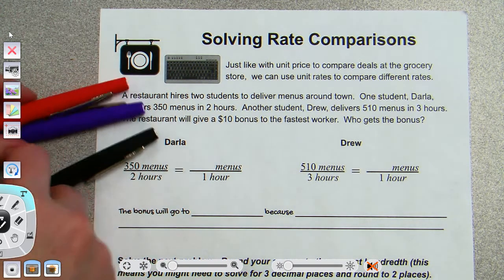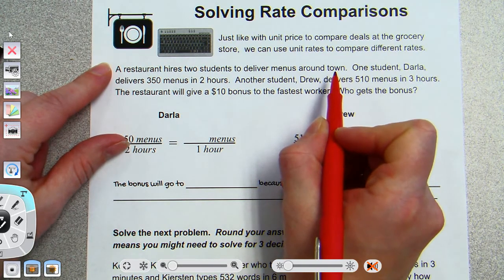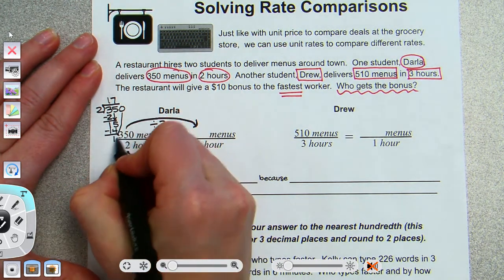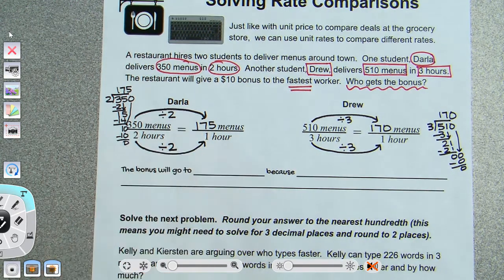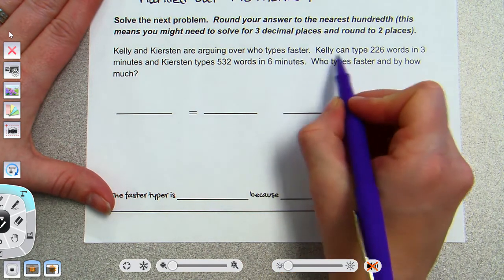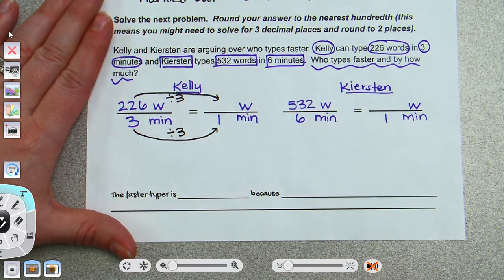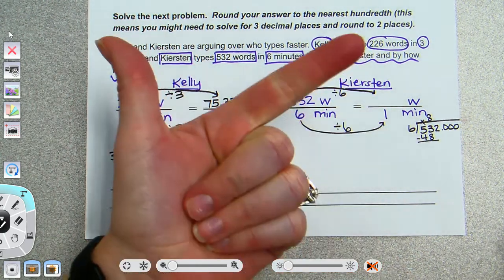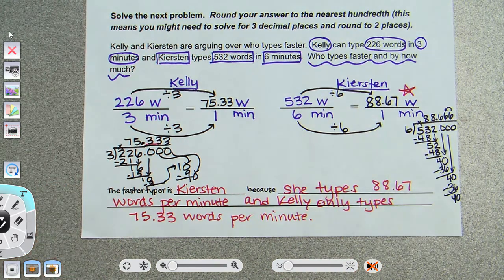Unit Rate Comparisons